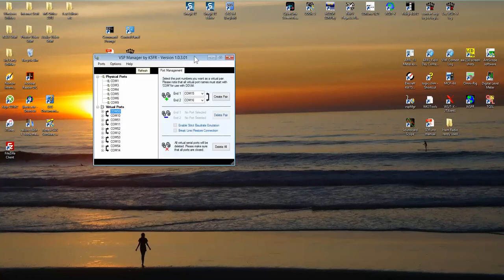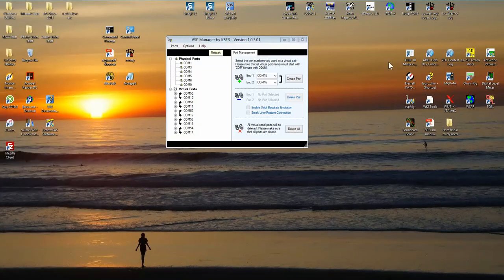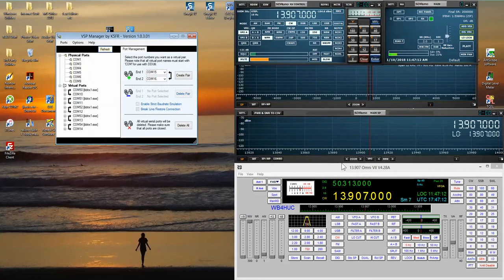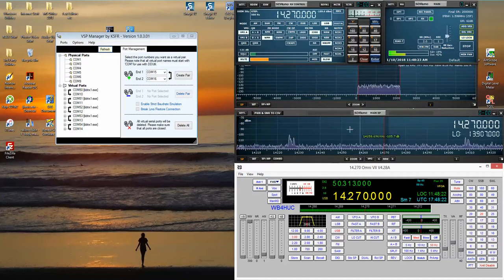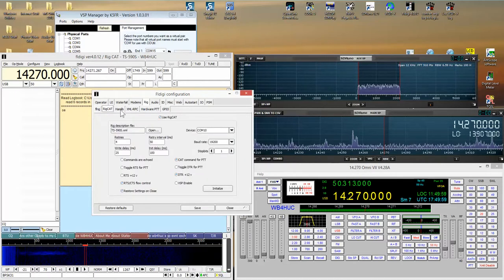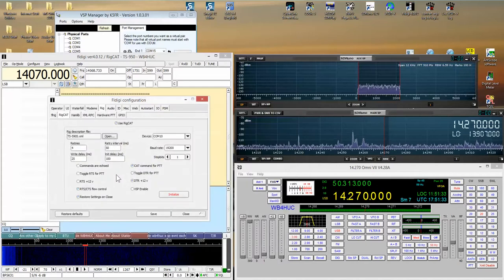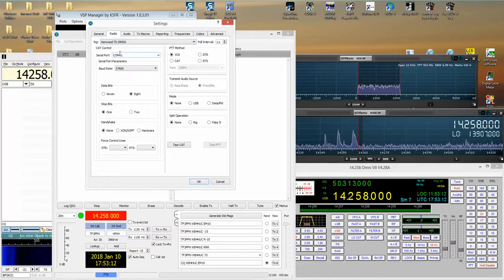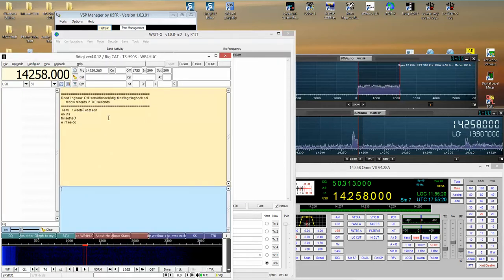Set up mulitple virtual serial ports in N4PY Software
This video demonstrates how to set up multiple virtual serial ports in the N4PY software.

These serial ports are used for communicating radio information to other software packages such as logging or digital mode programs.